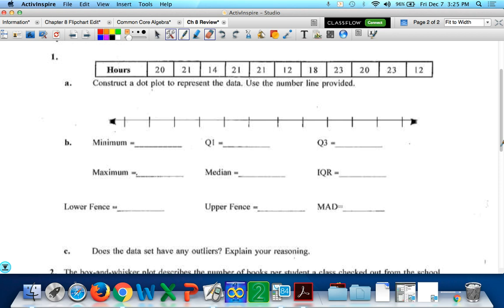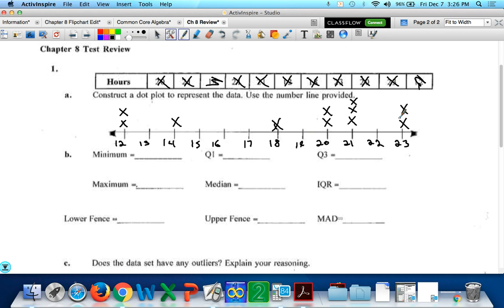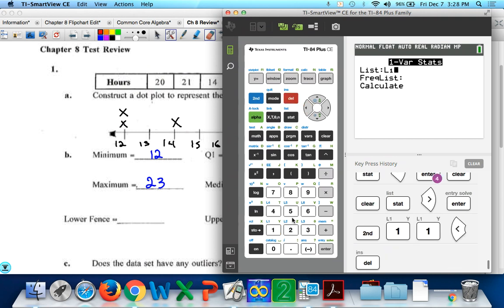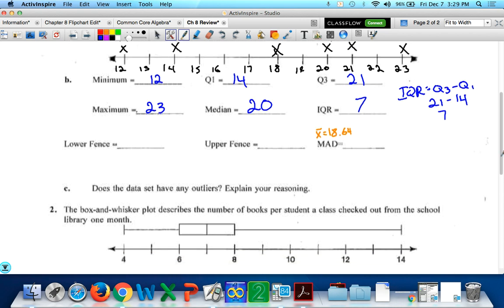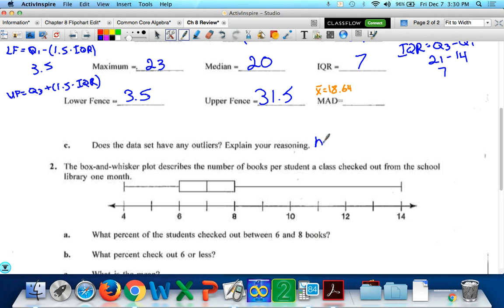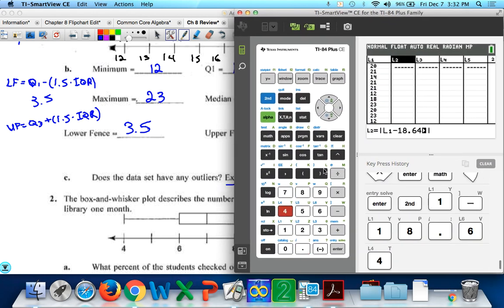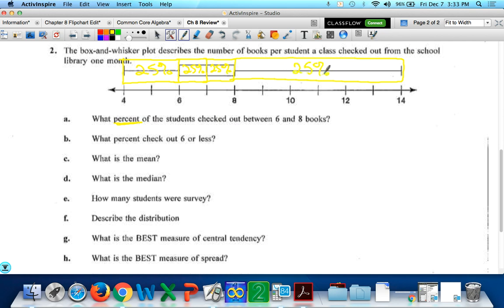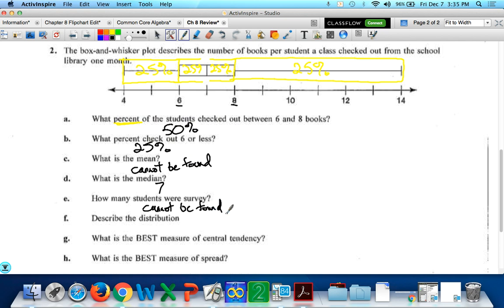Unit 6 Test Review #1